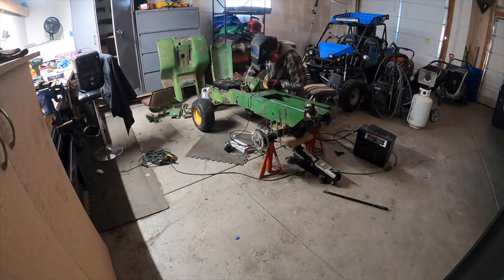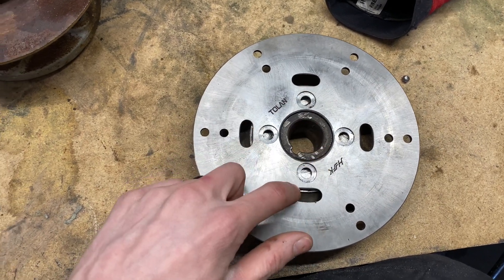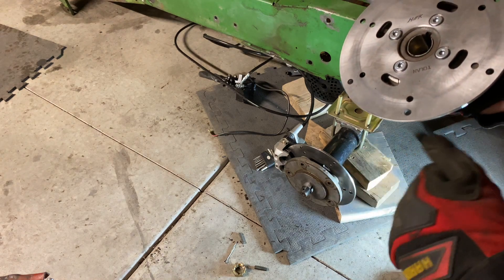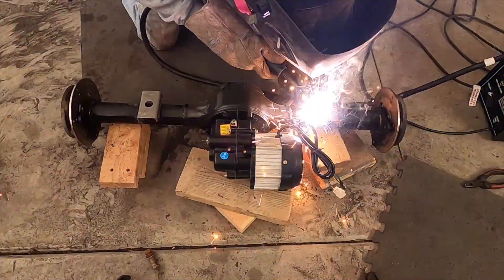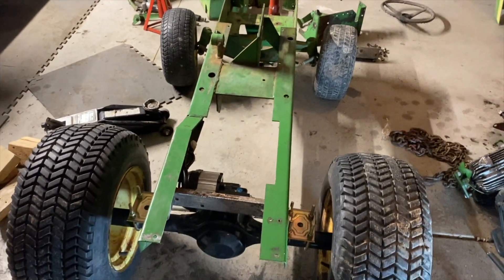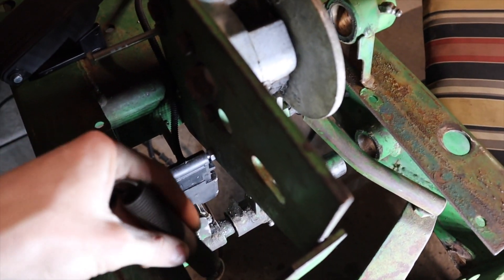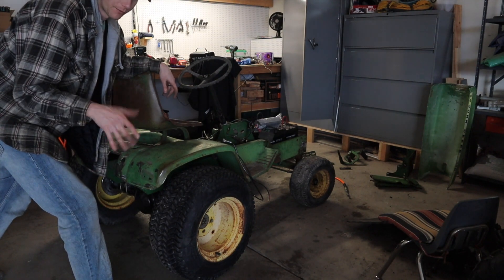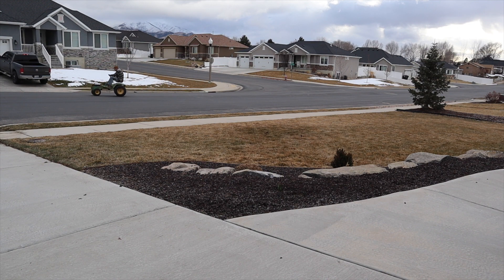Electric John Deere tractor build (Part 2)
Here are some parts I used for this build. More details in future videos.

Foot pedal